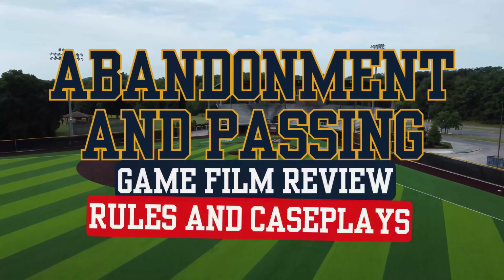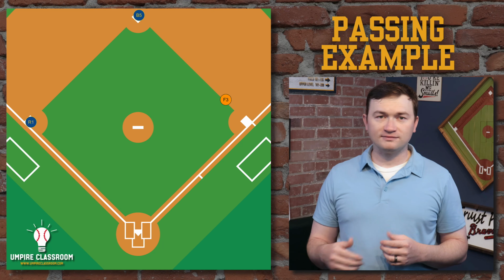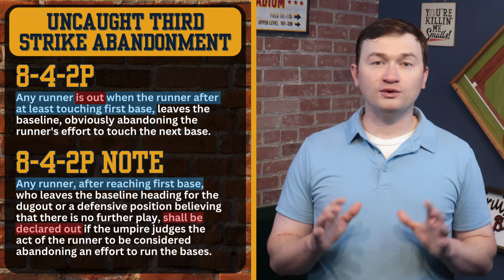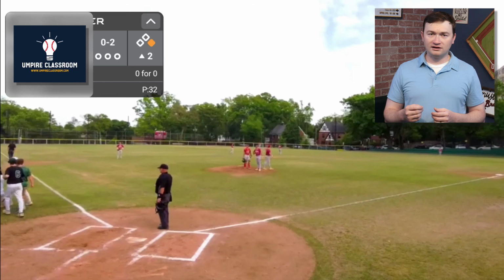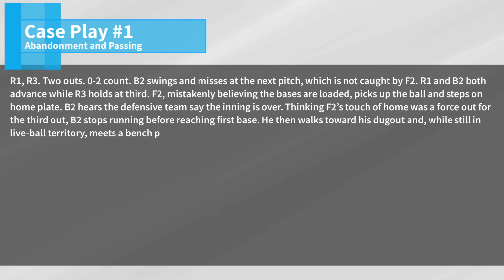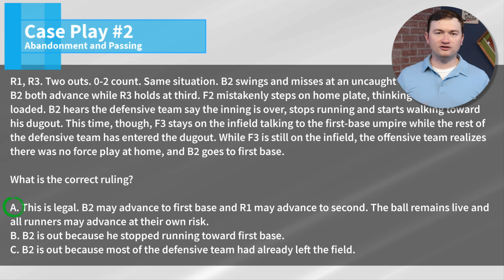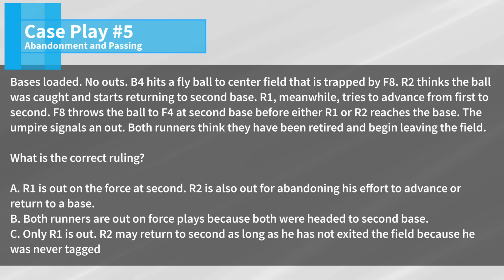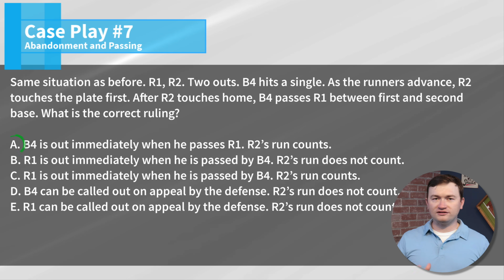Abandonment and Passing: Rules Breakdown from High School Game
A runner on first touches second, touches third, but never touches home plate on a home run. The batter-runner keeps circling the bases and touches home. No appeal is made, and no outs are called.

So what should happen?

In this video, we break down a real high school baseball play and work through the rules that apply when a runner misses home, the batter-runner passes him, and the defense may still have an appeal opportunity. We also look at the difference between abandonment, passing and missed-base appeals under NFHS rules.

Topics covered in this lesson:

• NFHS runner passing rule
• Why passing is not an appeal play
• Abandonment after reaching first base
• Missed base vs. giving up on running the bases
• Why missing home plate usually requires an appeal
• How a defense can potentially get two outs on this play
• Case plays to reinforce the rule differences

The key takeaway: missing a base is not automatically abandonment. A runner can miss home plate and still not be out unless the defense properly appeals. But if the batter-runner passes a preceding runner before that runner is out, that is an immediate out when seen by the umpire.

This lesson is supported by the National Association of Sports Officials. NASO provides resources, protection and education for officials across all sports.

This video is based on a real high school baseball rules discussion involving abandonment, passing and appeal plays.

*About Umpire Classroom*
Umpire Classroom provides high-quality, on-demand training for baseball umpires at all levels. From new officials just starting out to experienced veterans looking to sharpen their skills, we deliver clear instruction, real-game analysis, and practical tips to help you succeed on the field.

All clips are used under fair use for **educational purposes** to improve officiating knowledge and contribute to the baseball and umpire community, a community that is often underappreciated and underserved in training resources. This video and channel are not sponsored or endorsed by Major League Baseball (MLB), the National Collegiate Athletic Association (NCAA), or the National Federation of State High School Associations (NFHS).